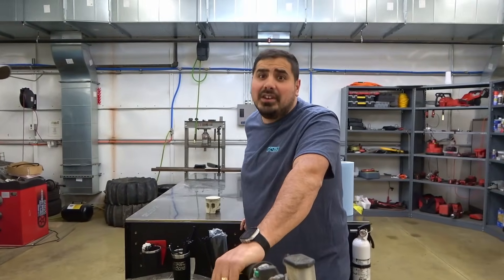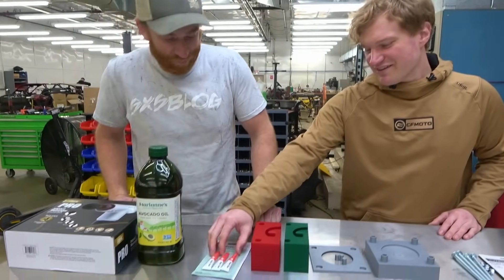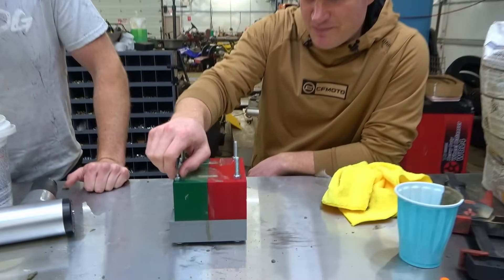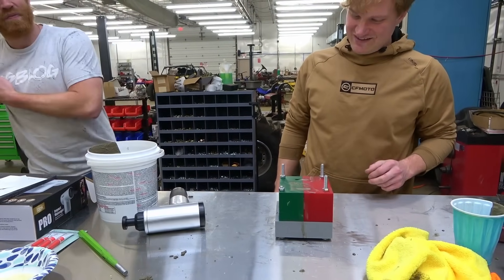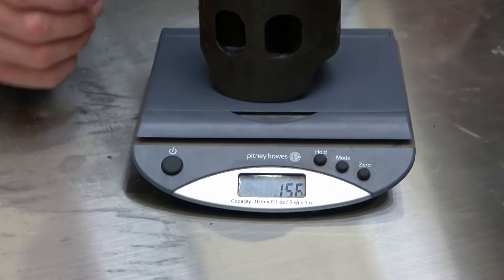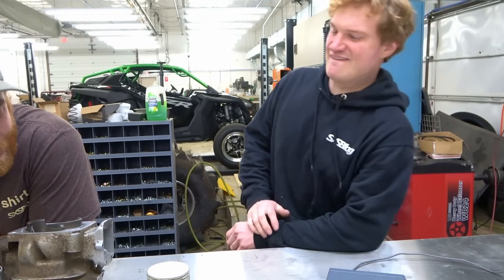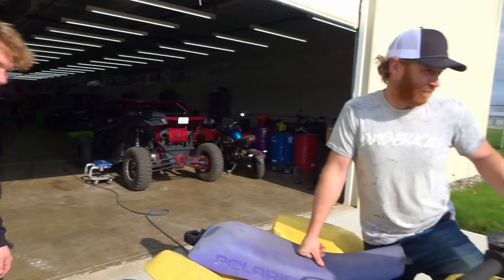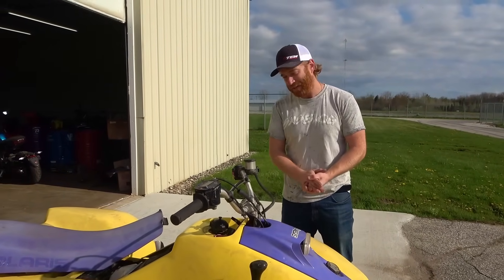World's First CONCRETE Piston! Major Success?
We create a mold and cast our very own (functioning?) piston out of concrete! Will it run? Or just shatter our dreams?

Buy some awesome 110 Garage and SXSBLOG merch to enter the giveaway and support both channels! Sales begin 4/25/2024 at 7pm EST